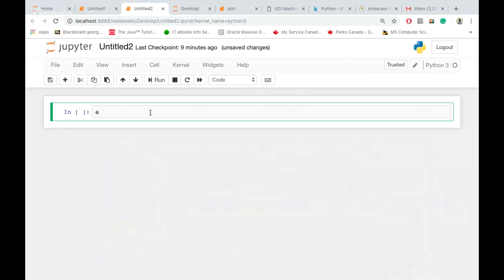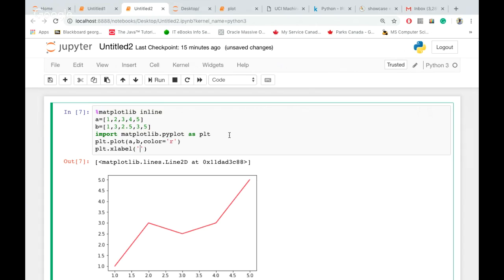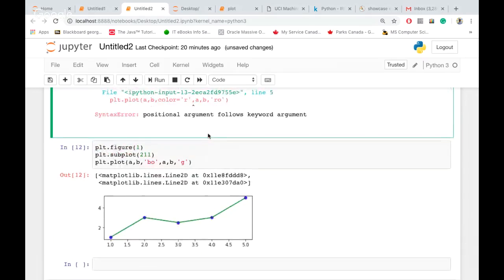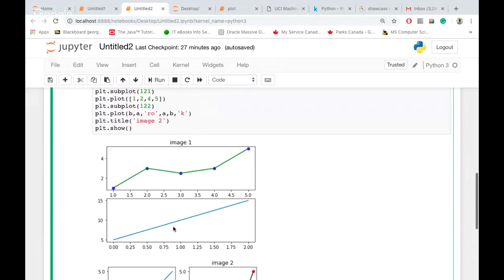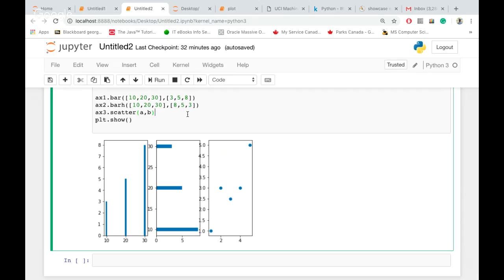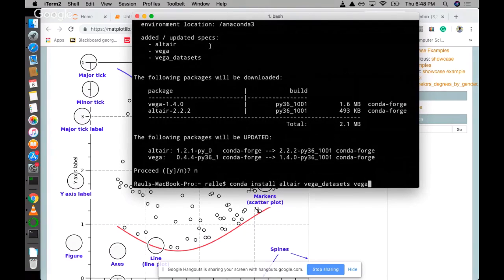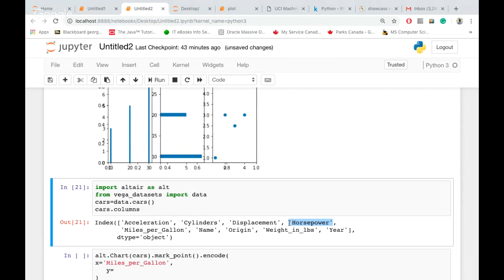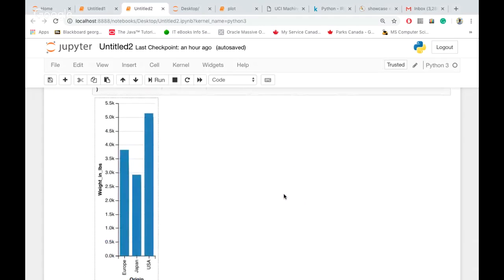Plotting with Matplotlib in Python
A guide to matplotlib and basic plotting in python and introduction. We will learn how to plot with matplotlib, set universal plot settings, and produce scatter plots, line plots, and histograms using matplotlib. At the end, we'll cover altair, a package for web plotting.